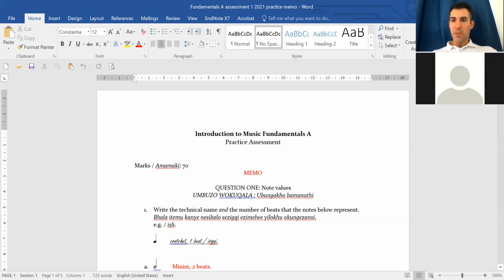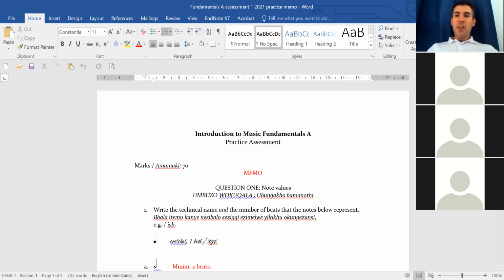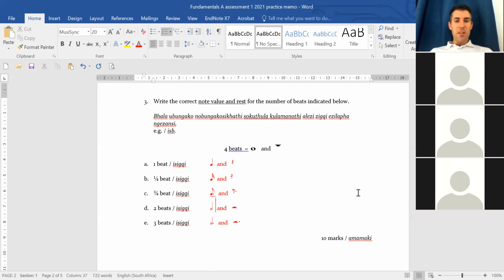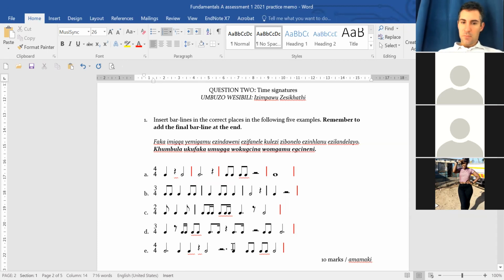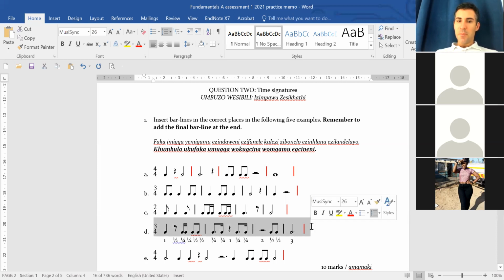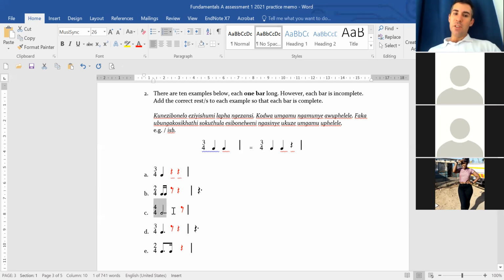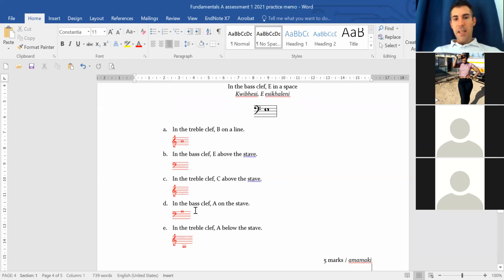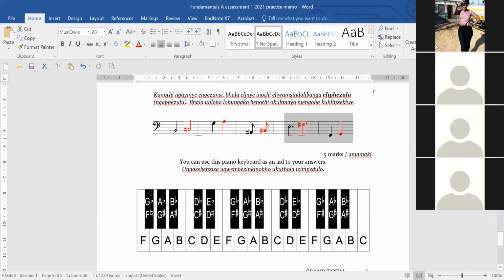Theory tutorial for assessment